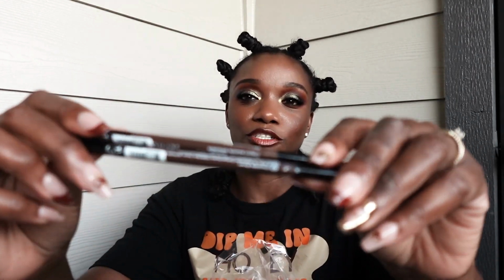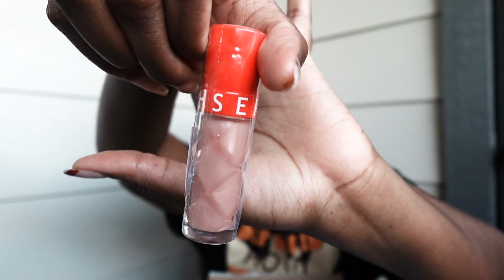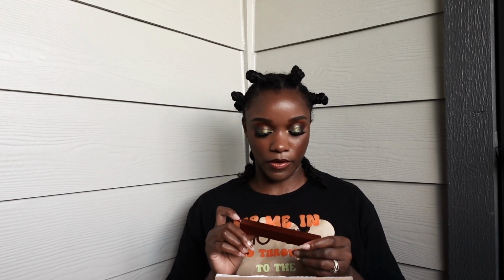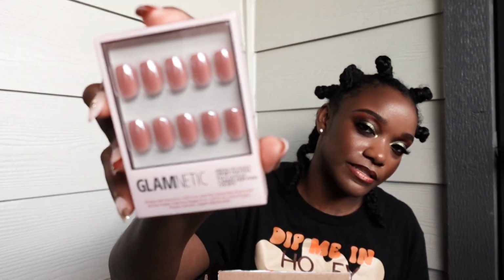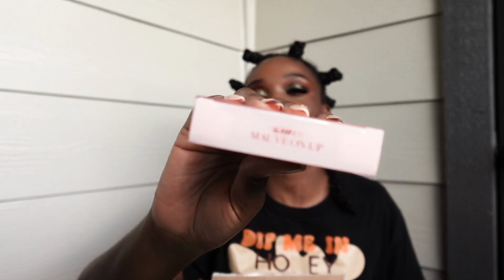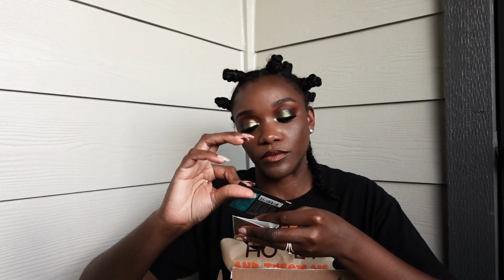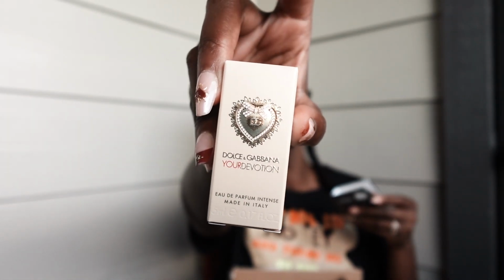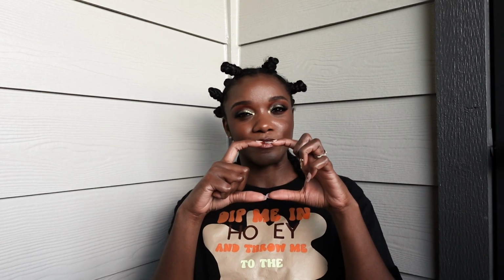Sephora Shopping Trip| What I Got + Tarotssociations! | 2234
Hello Soul Searchers! Today, in an effort to be more accountable with my spending and bring more lighthearted content to you guys, I will be going through all of the products I bought during my last Sephora shopping adventure. I will also associate each product, and the trip as a whole, with a tarot card (I mean this is still a spiritual channel after all).

Let’s Connect!

P.S. Haven't tried Poshmark yet? Sign up with my code ARIANNAMCGOUGH8 and get $10.